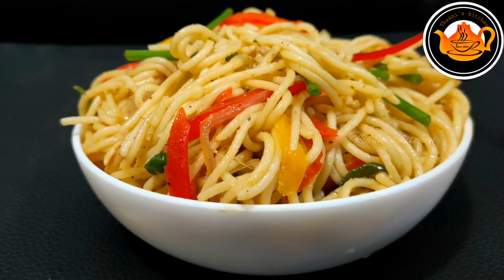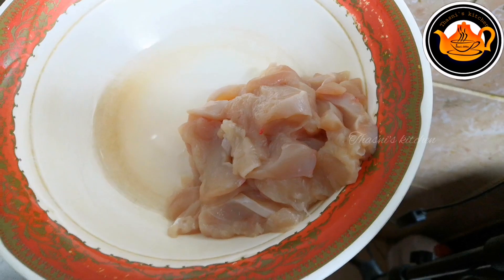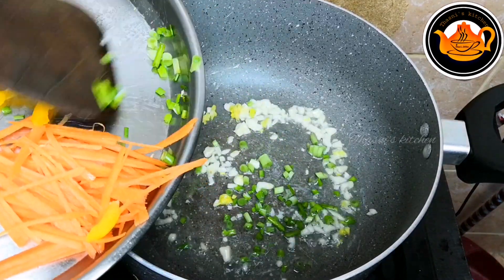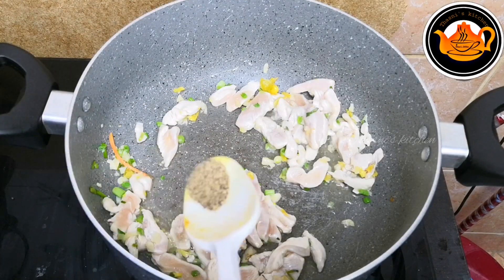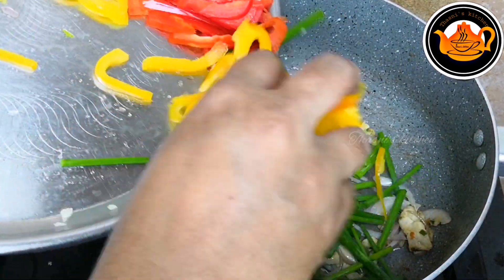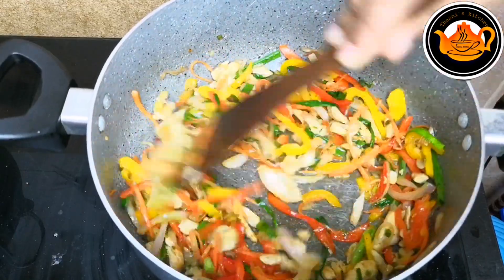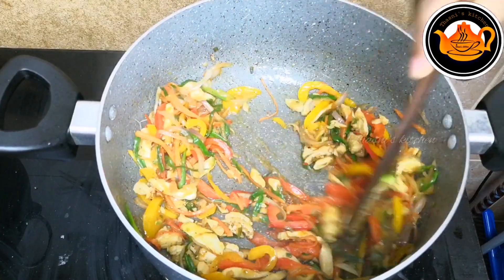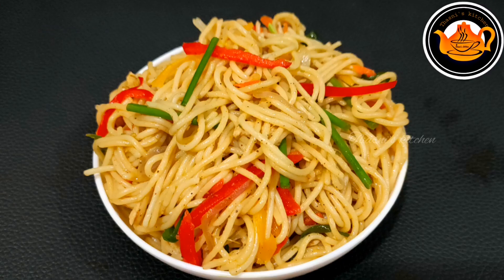എളുപ്പത്തിൽ വീട്ടിൽ തയ്യാറാക്കാം Restaurant style ചിക്കൻ നൂഡിൽസ് | Chicken Noodles | Noodles Recipe